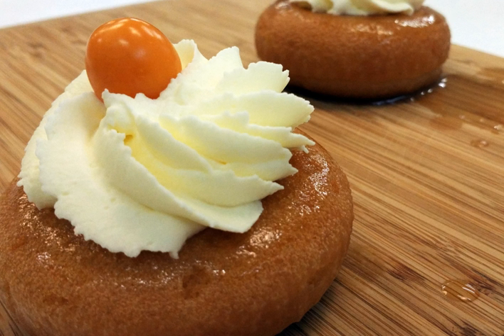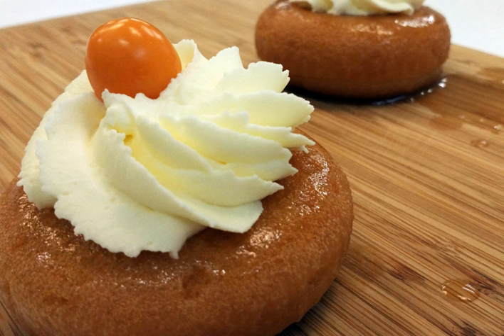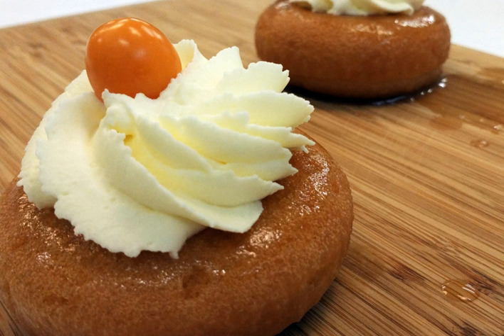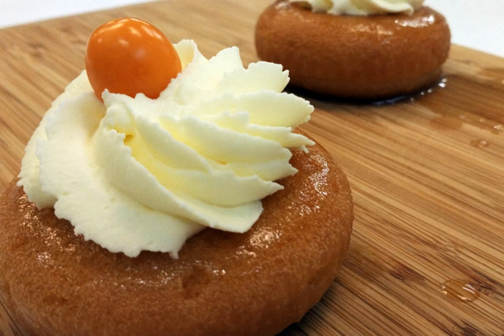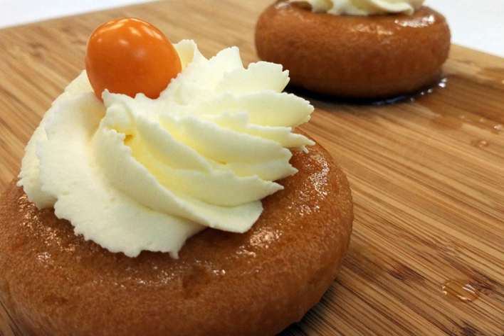Rum baba | Wikipedia audio article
This is an audio version of the Wikipedia Article:
Rum baba

00:00:26 1 History
00:02:47 2 Savarin
00:03:20 3 See also

- Socrates

SUMMARY
A rum baba or baba au rhum is a small yeast cake saturated in syrup made with hard liquor, usually rum, and sometimes filled with whipped cream or pastry cream. It is most typically made in individual servings (about a 5 cm tall, slightly tapered cylinder) but sometimes can be made in larger forms similar to those used for Bundt cakes.
The batter for baba includes eggs, milk and butter.